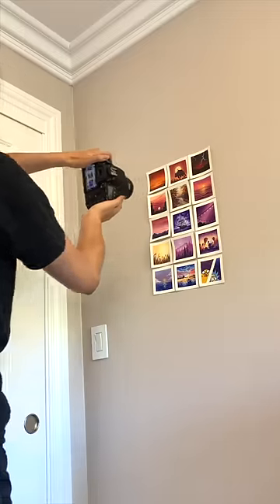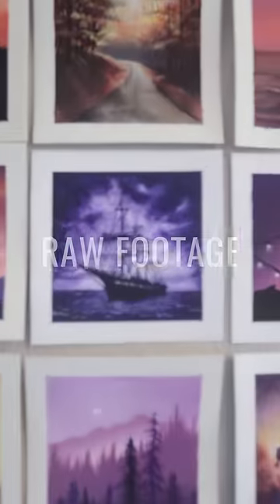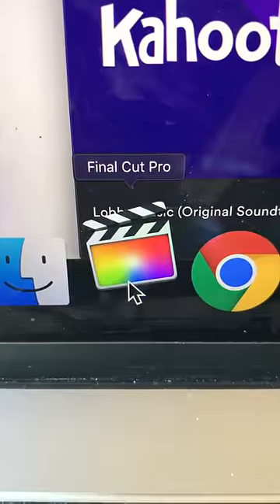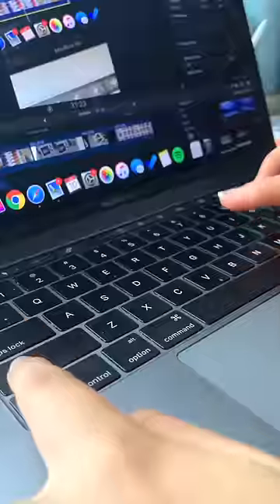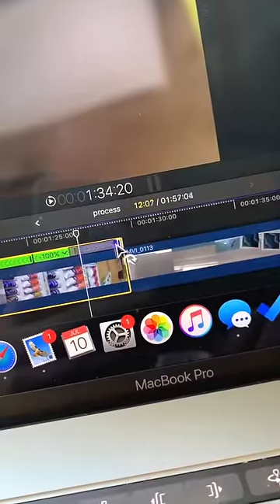How to Film Smooth Transitions!